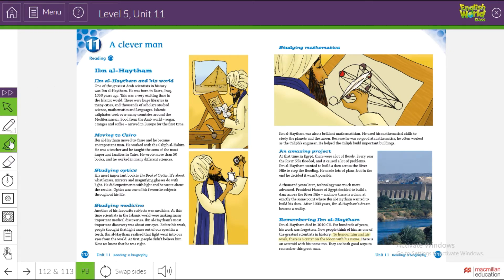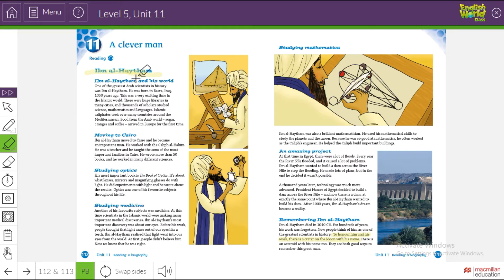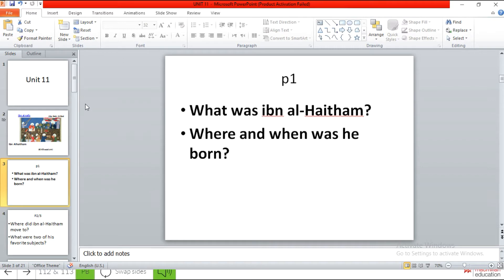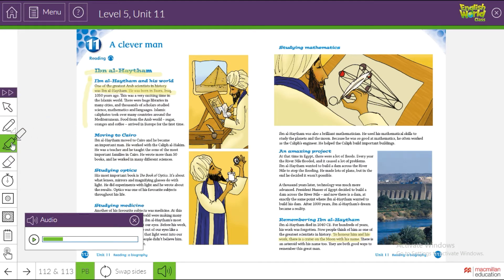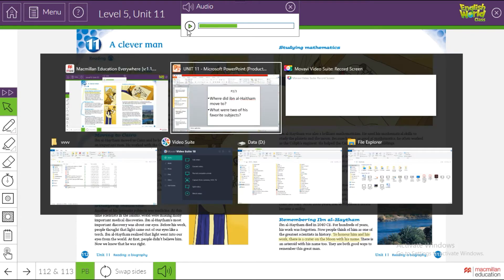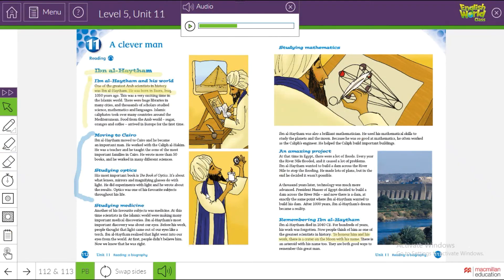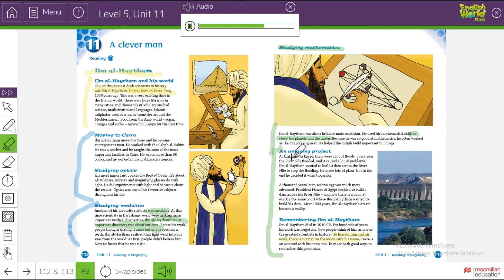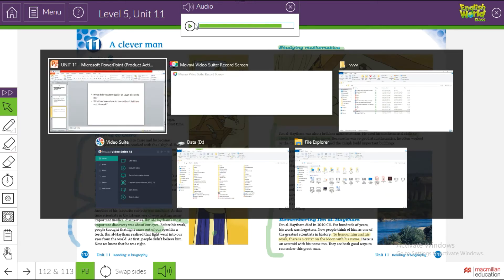الصف الخامس الابتدائي اللغة الانجليزية Unit 11 Reading lesson G5 Thursday 's